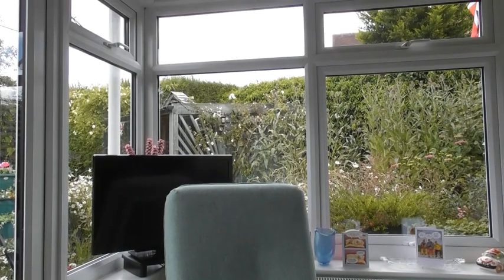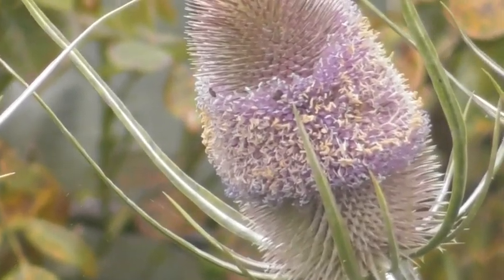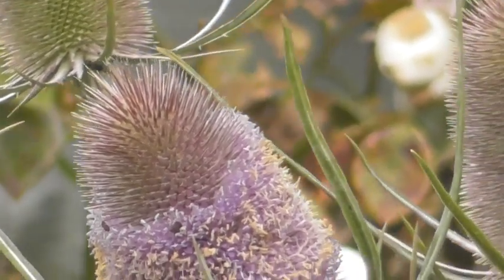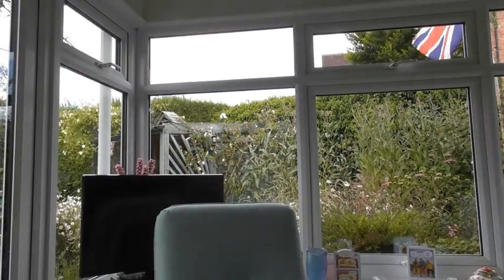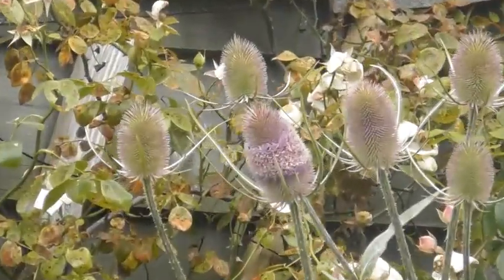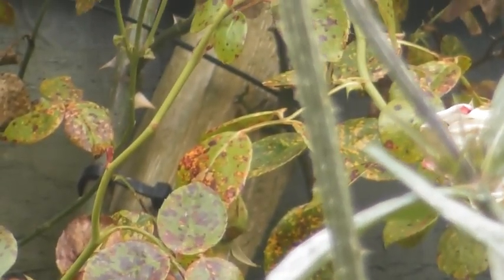Panasonic HC V380 90X Intelligent zoom in action!